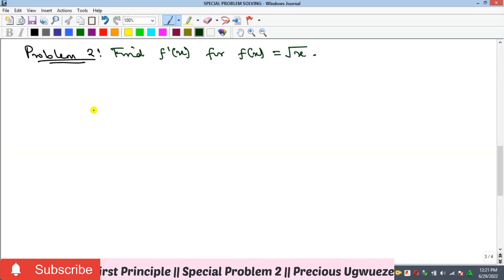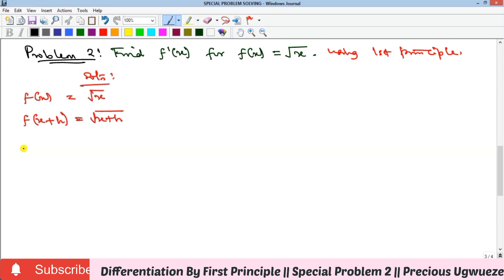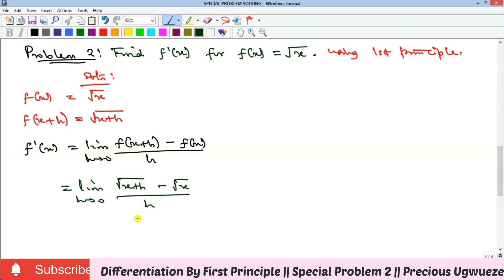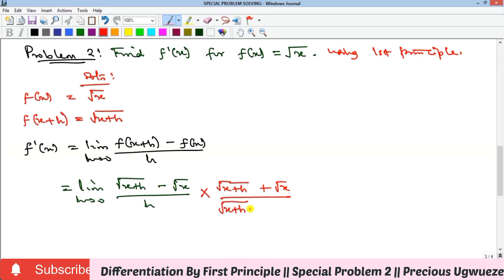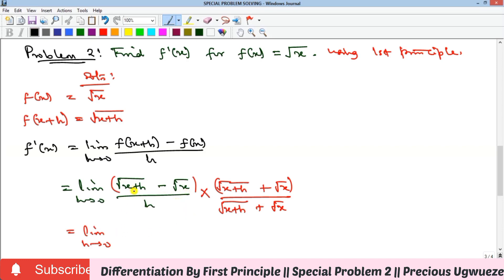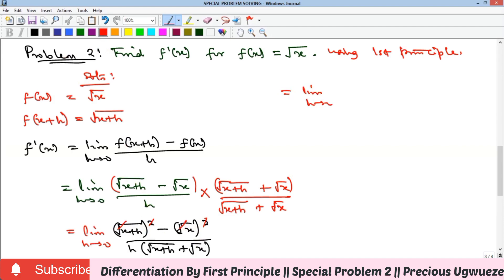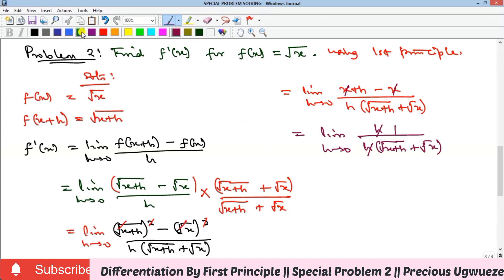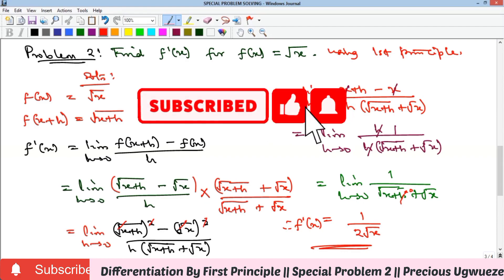Precalculus: Differentiate f(x) = √x by first principle